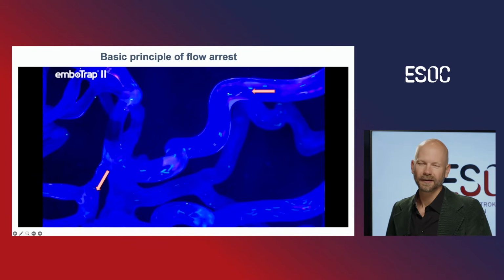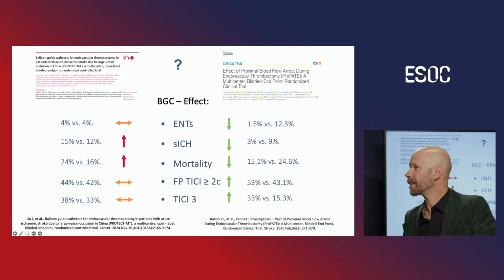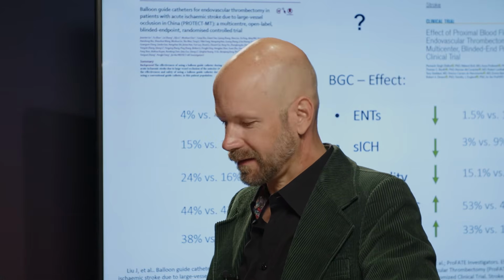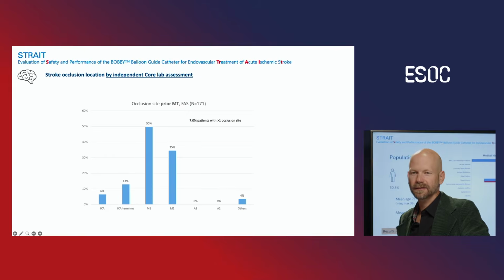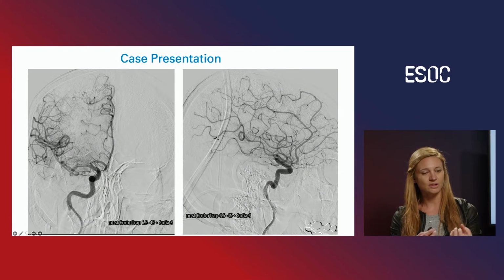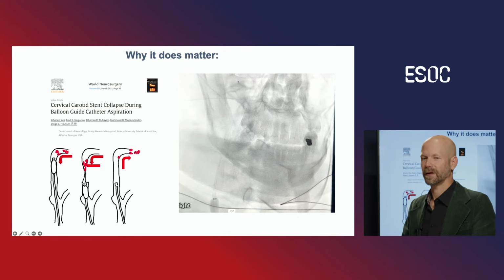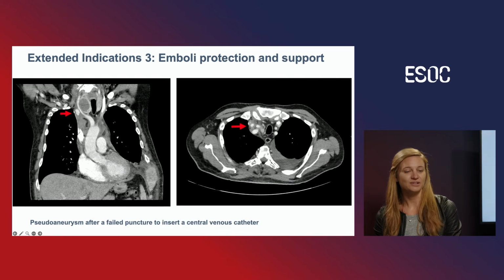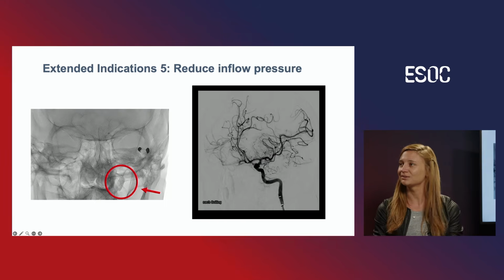ESOC 2025 Helsinki Day 1 - Industry slot by Teruma Neuro